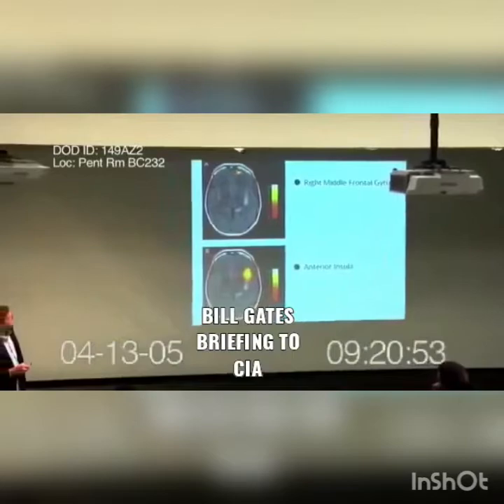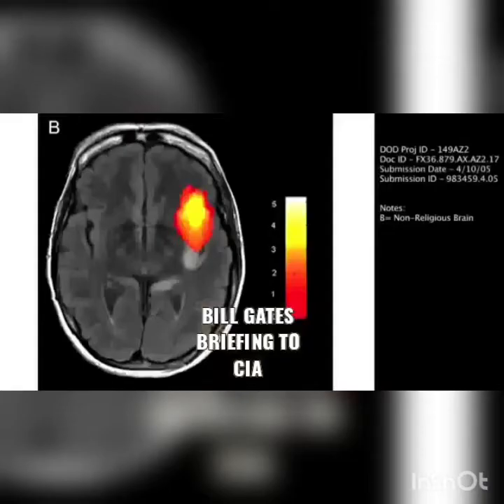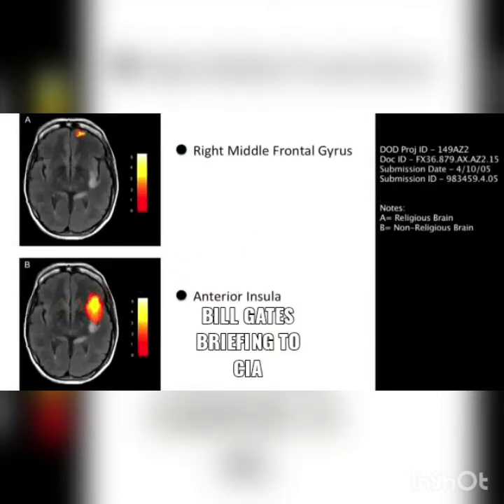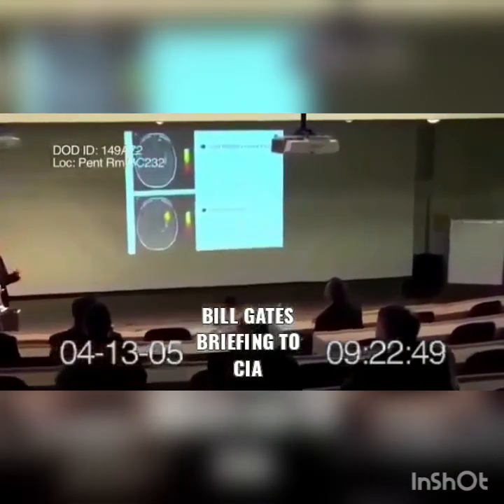Those who have eyes to see and ears to hear will know.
the truth coming straight from the mouth of evil.